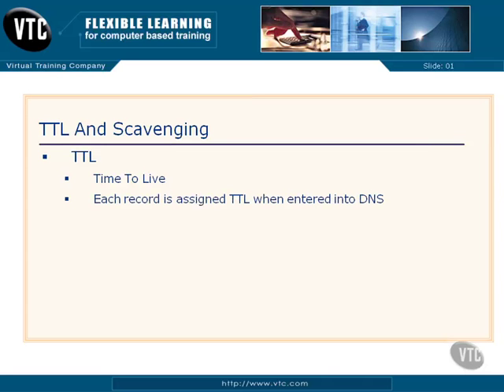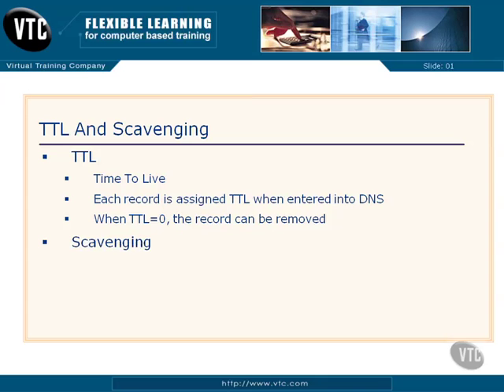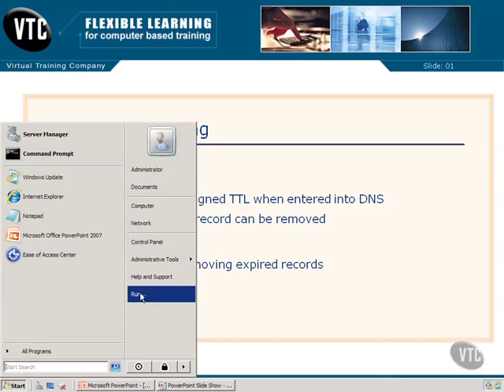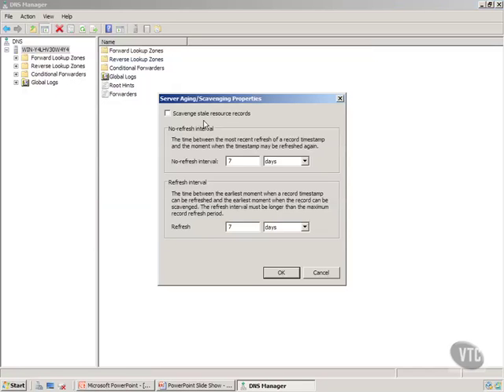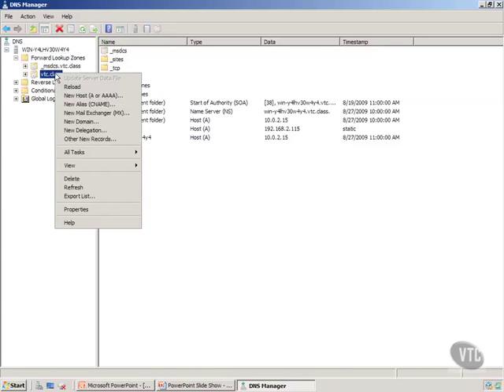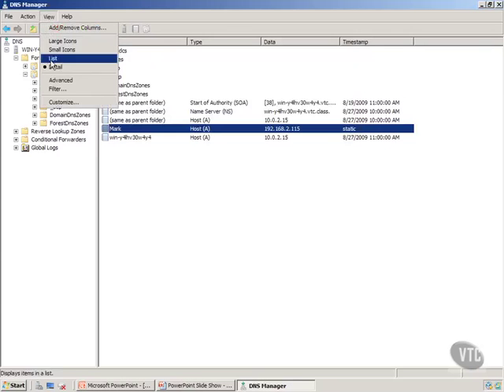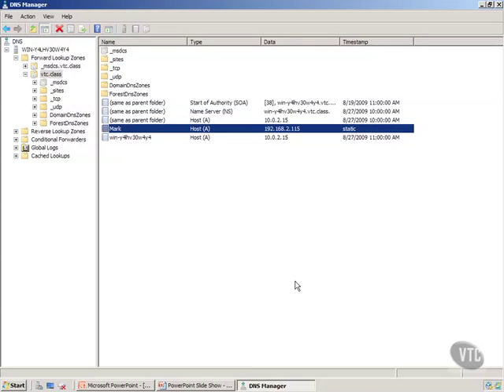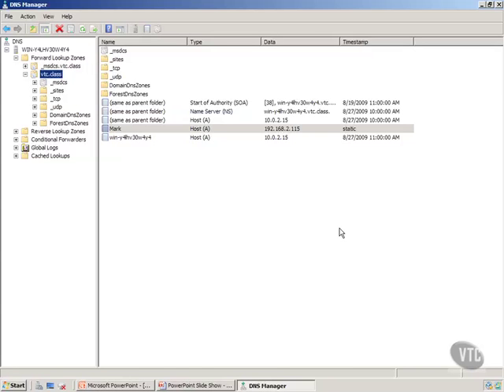03 05. TTL & Scavenging